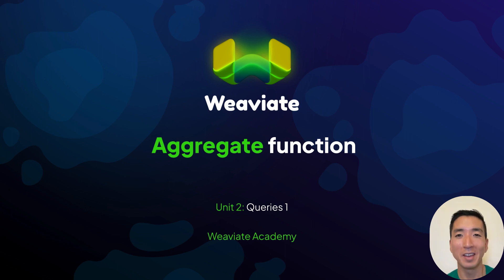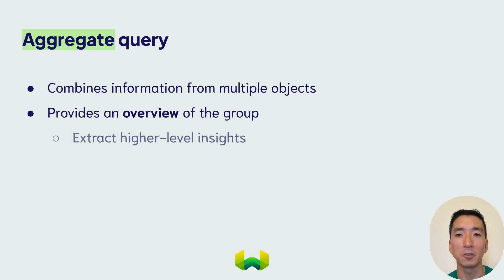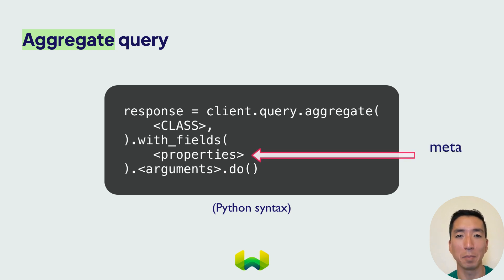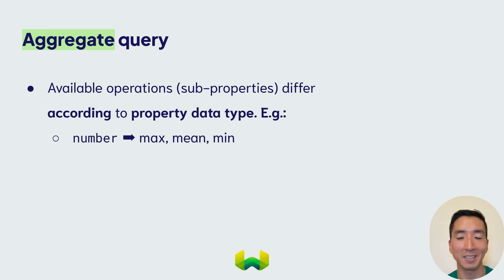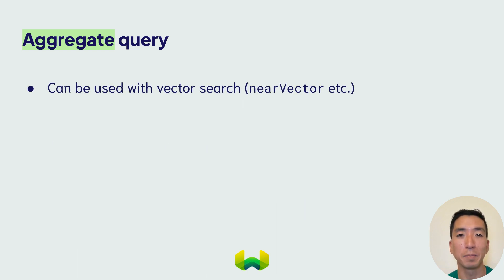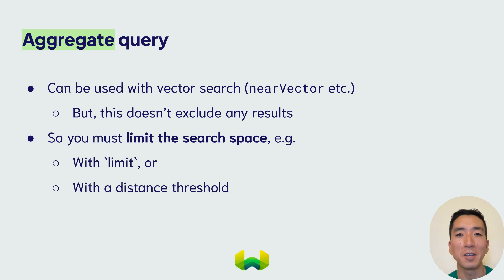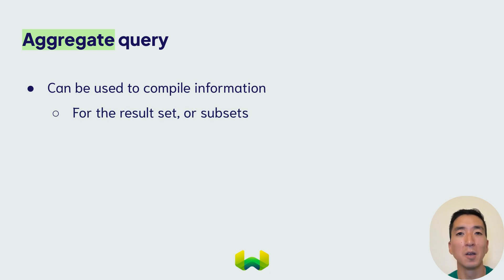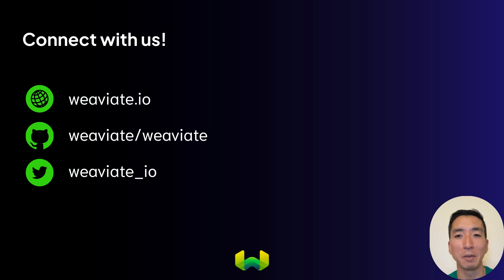Queries - Aggregate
Weaviate Academy Unit 2: Aggregate